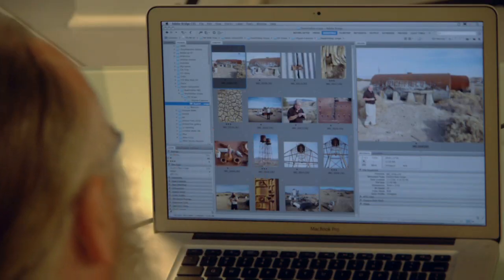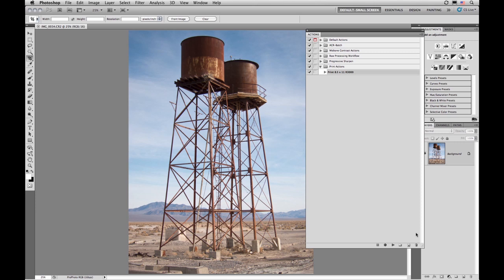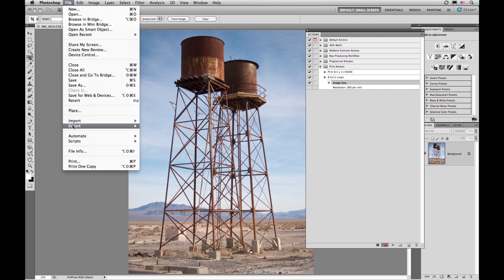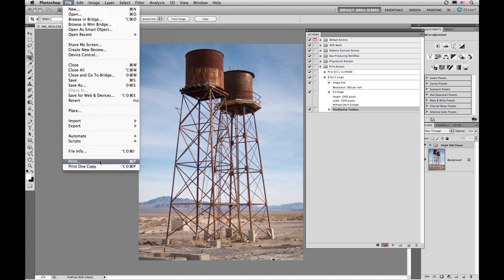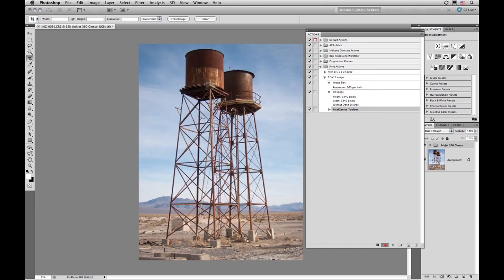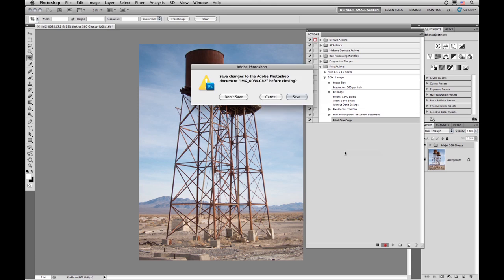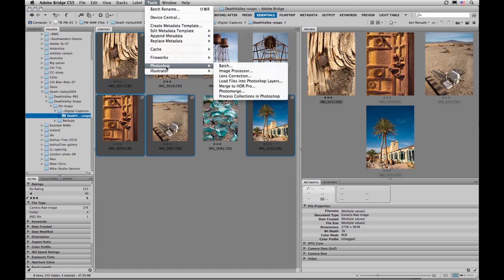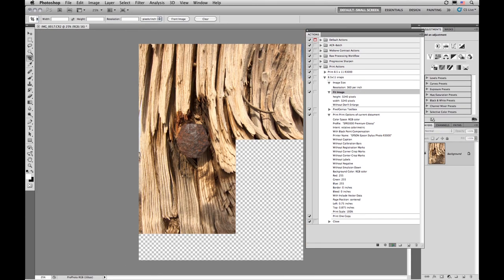Batch Printing in Photoshop with Actions & Bridge | Camera to Print to Screen | LuLa Legacy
In this Camera to Print to Screen segment, Michael Reichmann and Jeff Schewe—filmed and edited by Chris Sanderson—demonstrate how to streamline printing from Photoshop for those who still prefer it over Lightroom.

While Lightroom offers built-in templates and batch printing, Photoshop’s print dialogue can be clunky and lacks presets. Jeff shows how to use Actions and Adobe Bridge to set up a repeatable batch printing workflow, capturing all the critical print settings—resolution, paper size, color management, sharpening, and more.

You’ll learn how to:

Record Photoshop actions for consistent print setup.

Use “Fit Image” to resize files for printing at the correct resolution.

Apply output sharpening automatically.

Save all printer parameters into the action.

Batch process and print multiple images via Adobe Bridge.

This workflow is particularly useful for photographers who need consistent print results from Photoshop—without having to reconfigure settings for every image.